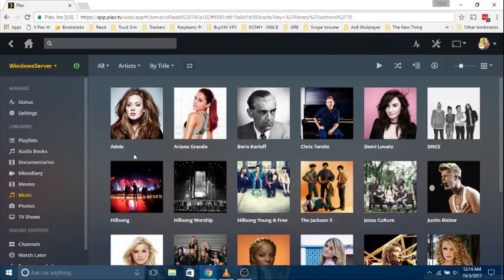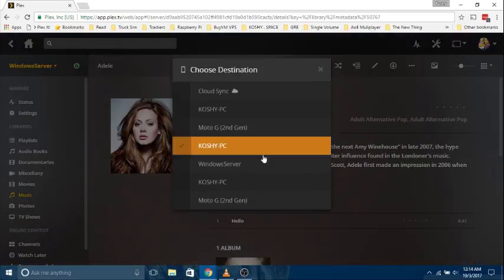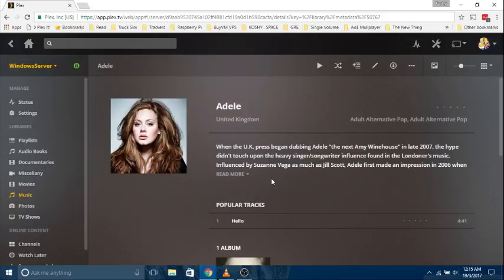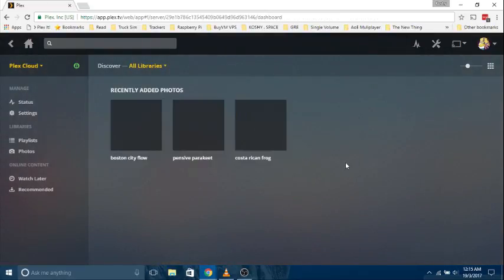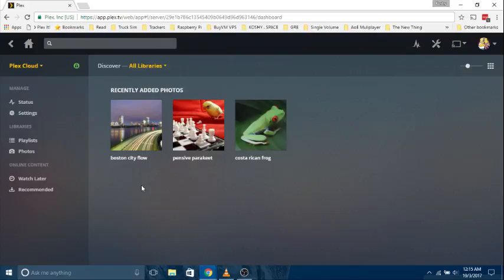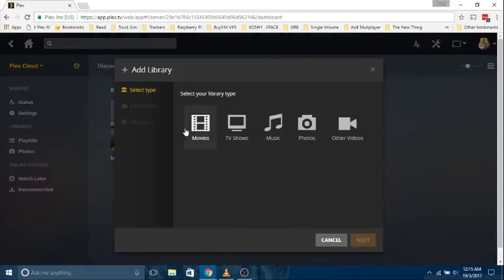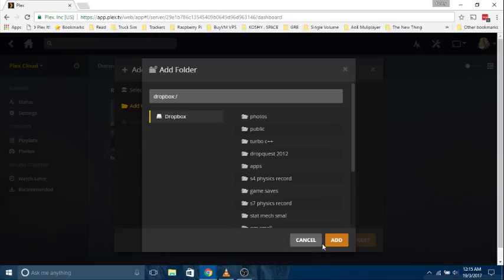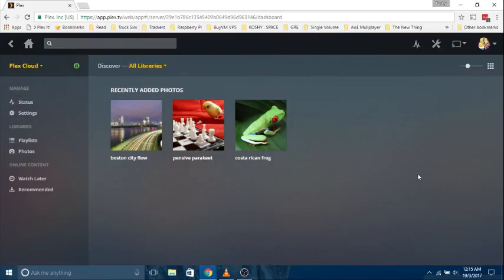Plex Cloud Vs Plex Cloud Sync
What's the differce between Plex Cloud and Plex Cloud Sync